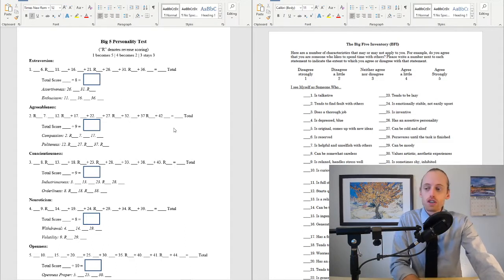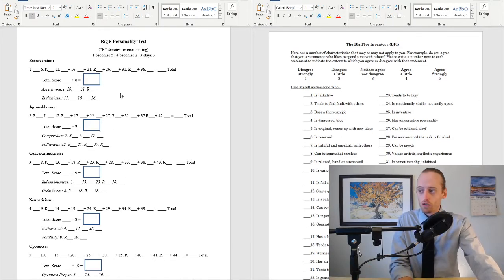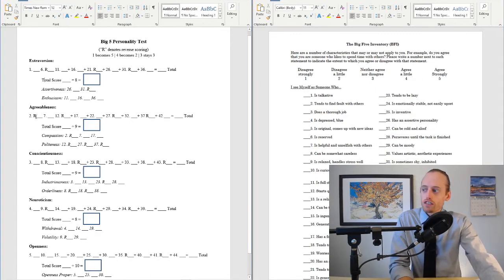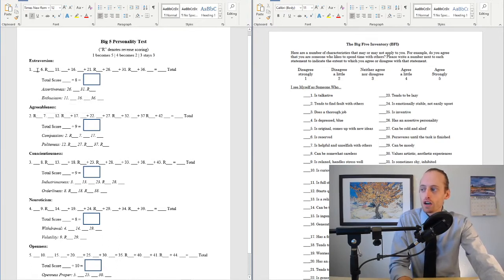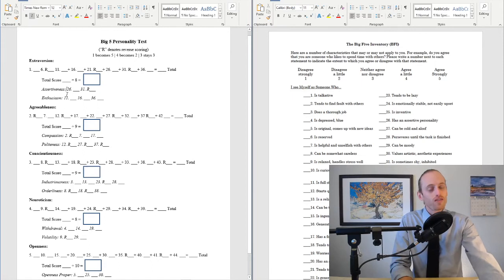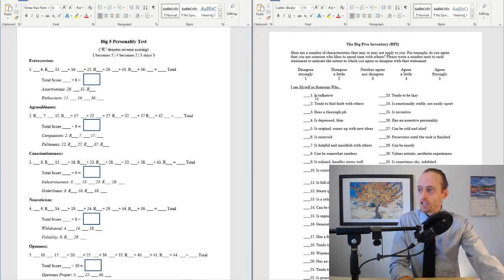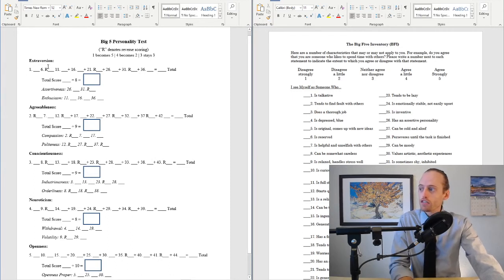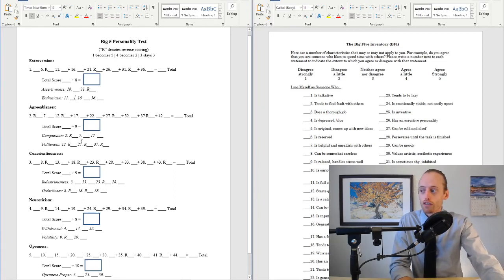How to Score Your Personality Test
I just uploaded these documents on my class website. Scroll all the way to the bottom and you will see "Files" where you can download these word docs.

If you want a much more thorough personality assessment check out this